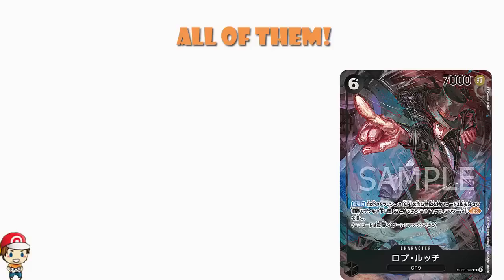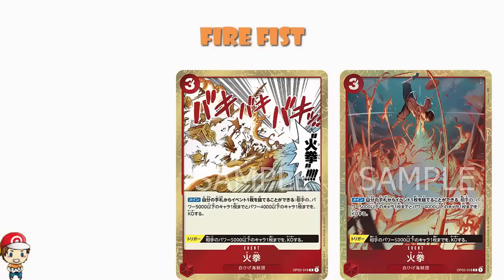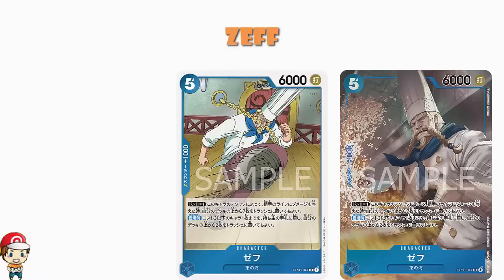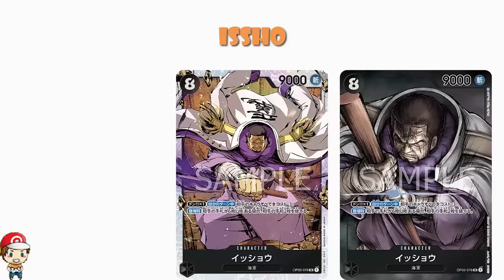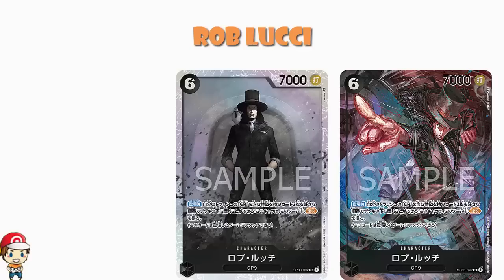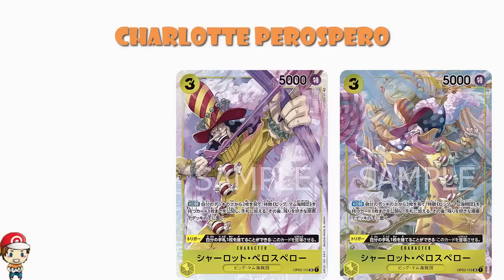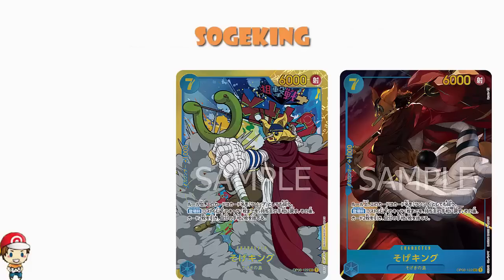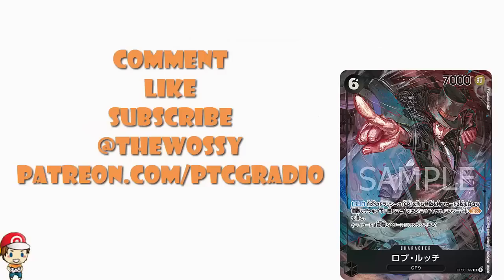ALL the Stunning Alternate Arts from OP-03 (Might Enemy) Revealed! (BIG One Piece TCG News)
Wanna see all the amazing alternate arts from Op-03? OF COURSE YOU DO! Come see!